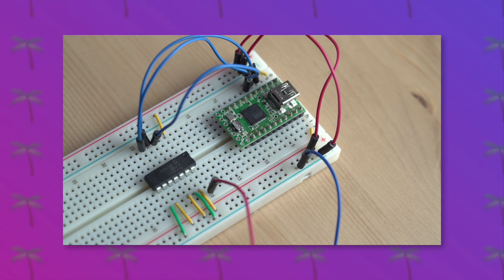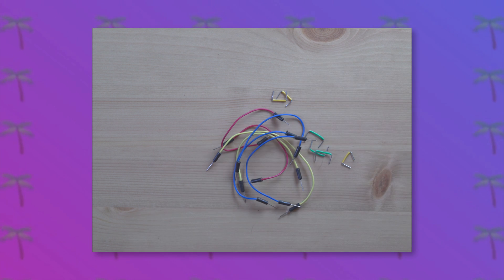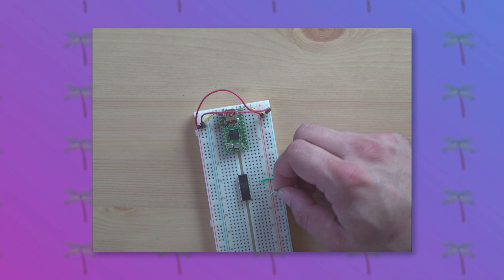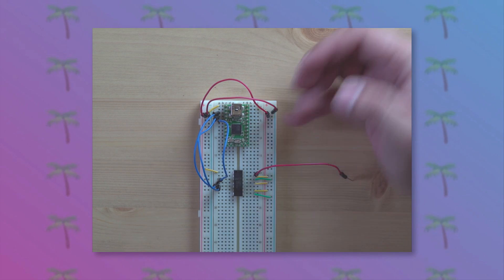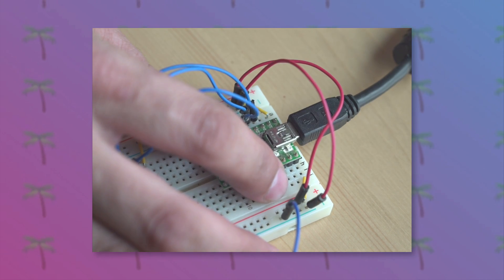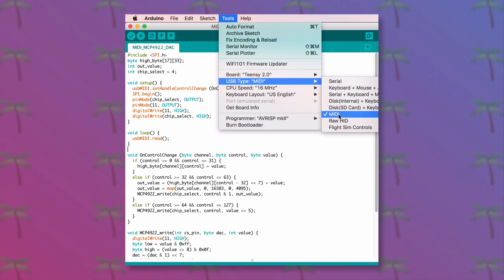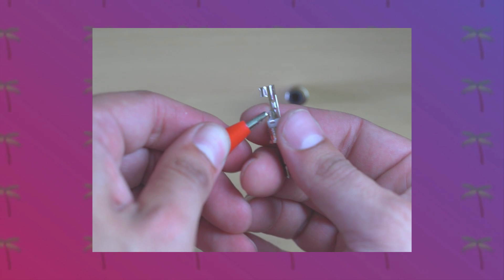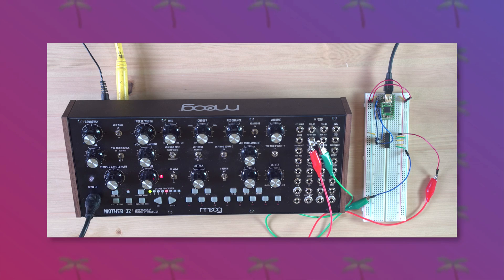Let's Make: A MIDI DAC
Tutorial on how to make a MIDI-controllable DAC using an MCP4922 and a Teensy 2. An example is demonstrated with the filter cutoff CV input of a Moog Mother-32.